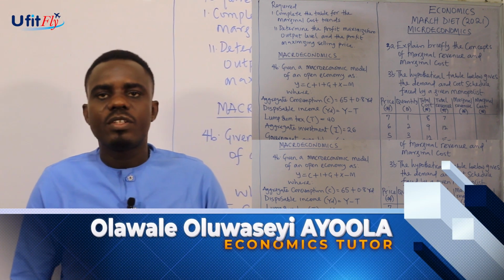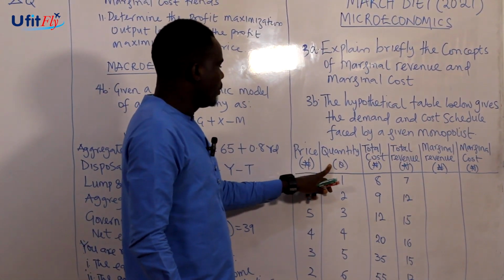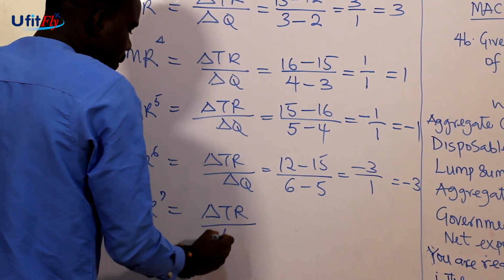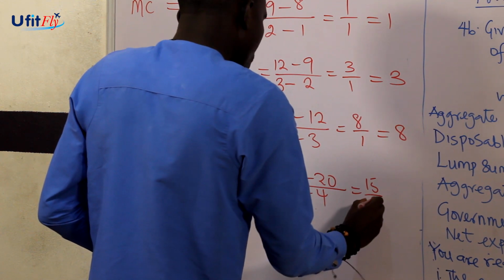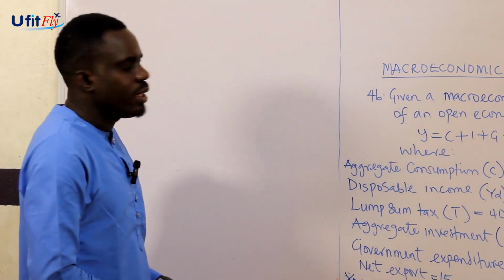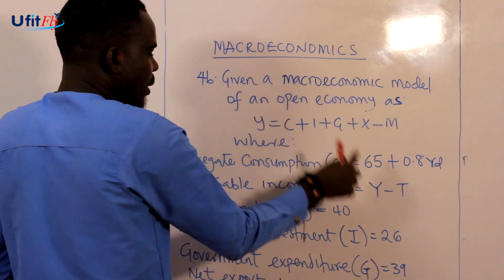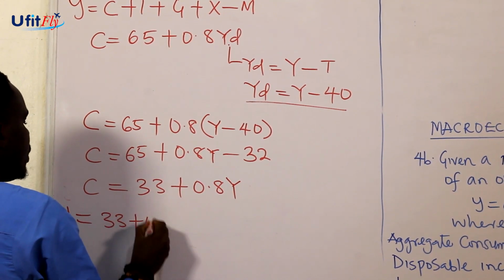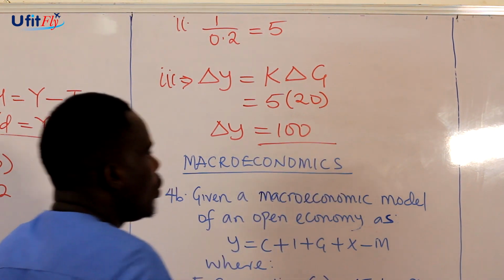ECONOMICS (MICRO & MACRO) - Class 1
Economics
March Diet 2021 past question - Microeconomics and Macroeconomics